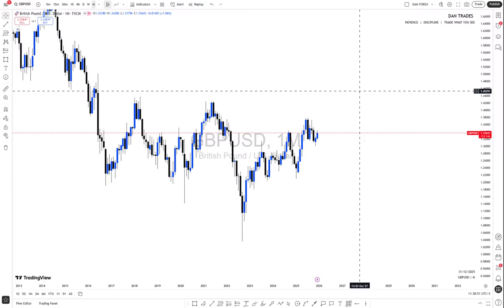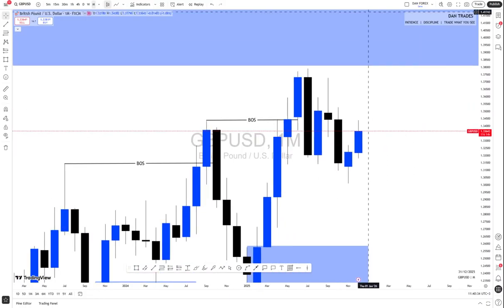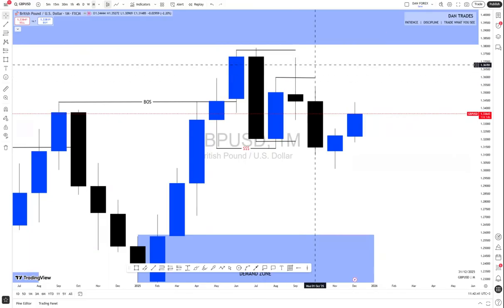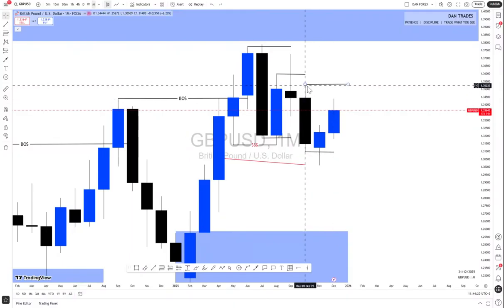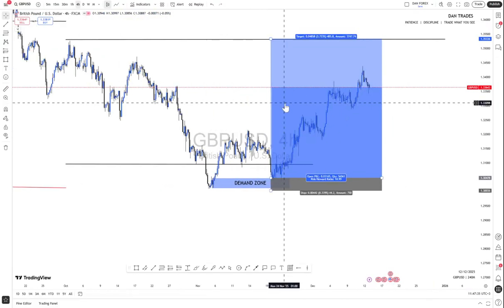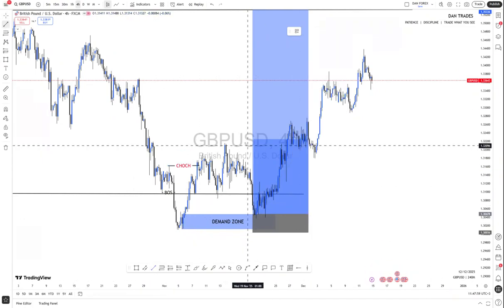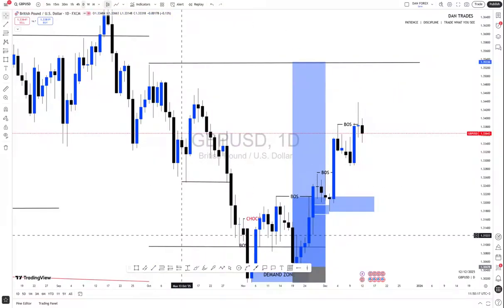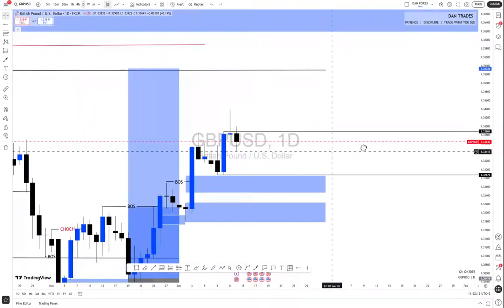how to use SMC and CRT combined to get sniper entries on any pair